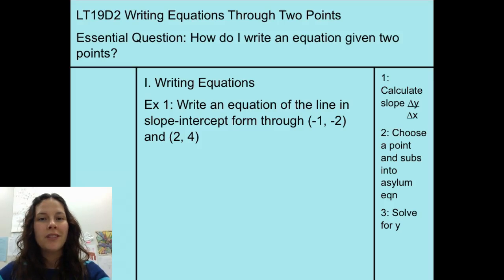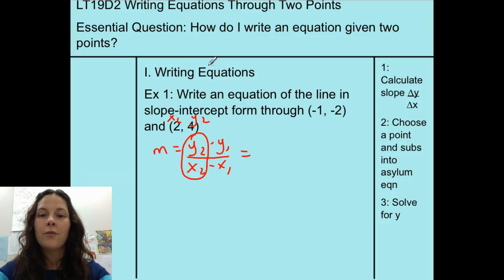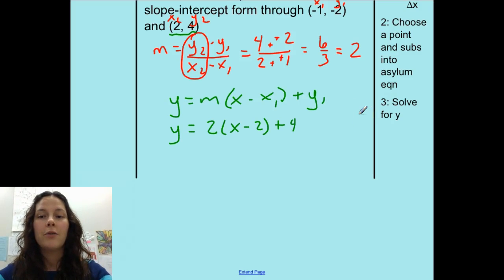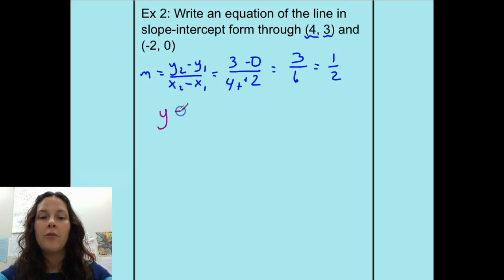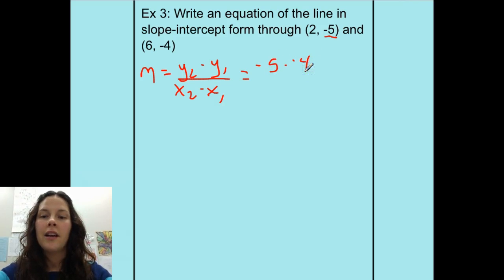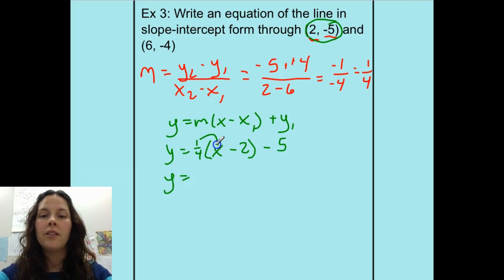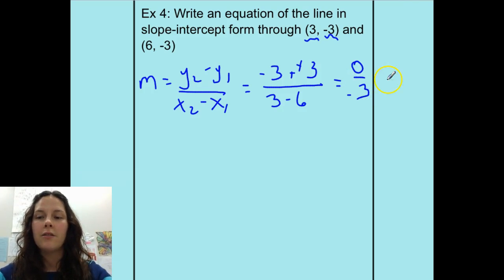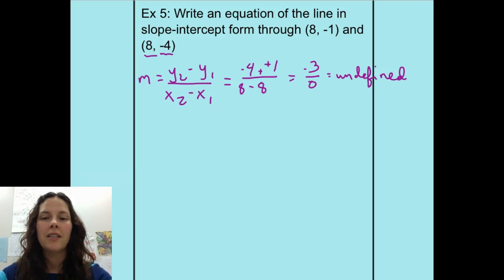LT19D2 Writing Equations from 2 Points